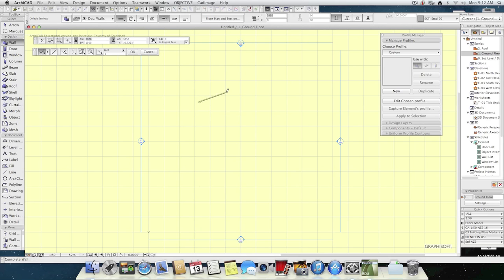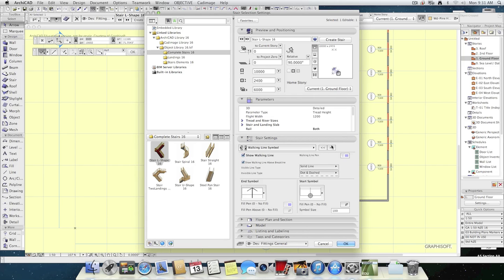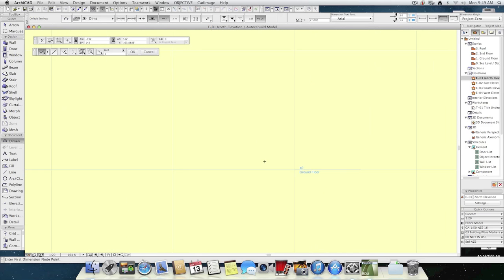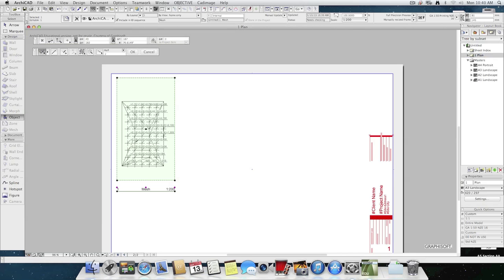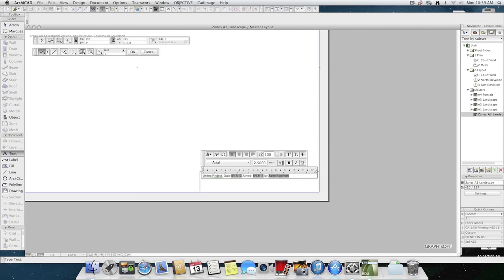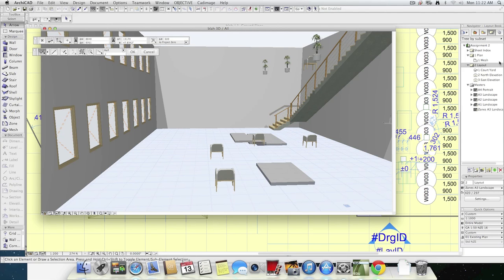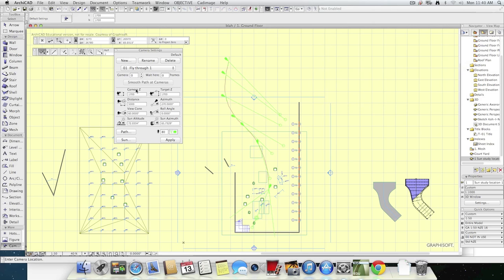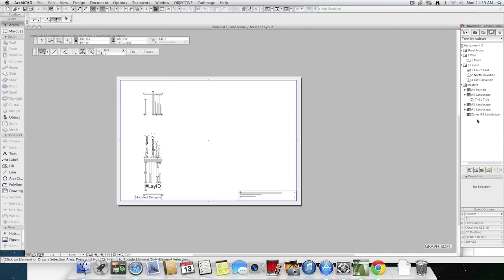ArchiCAD Lecture 09 -- Stories, Stairs, Layouts, Publishing, Sun study & Fly throughs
Live recording of an ArchiCAD class. Its another big one, this time we look at working with stories, we create some stairs with the stair maker, layout our work (intelligently) and publish them to pdf, then a bit of fun creating sun studies & fly throughs